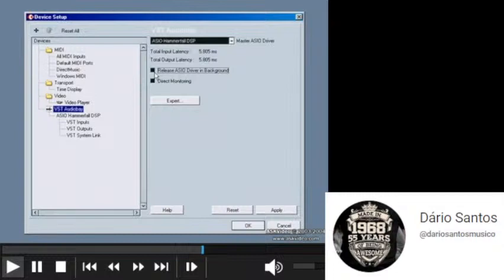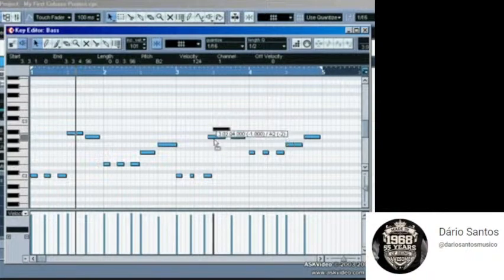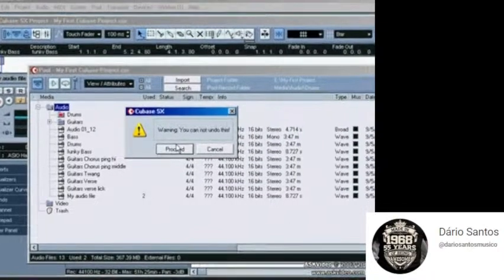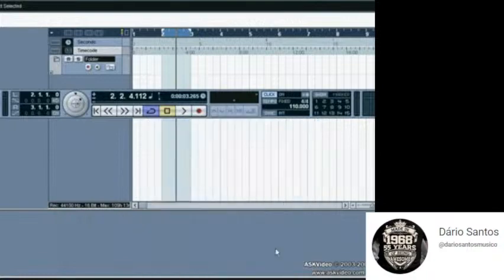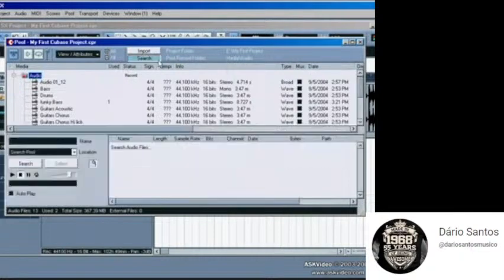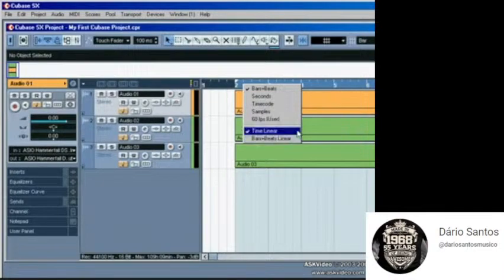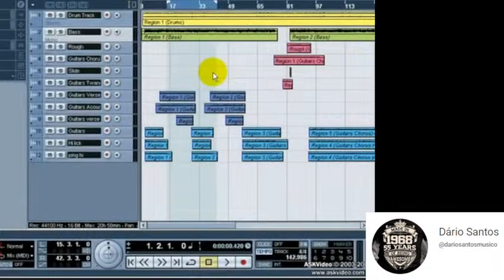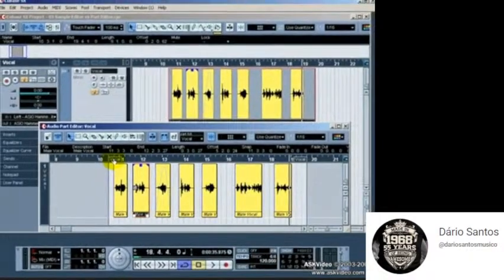Audio DAW Vintage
Cubase SX